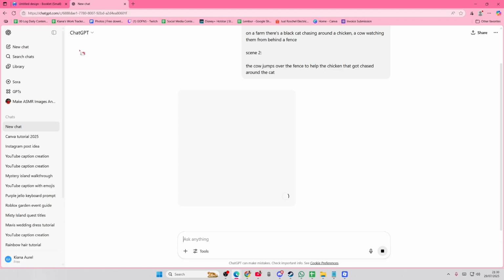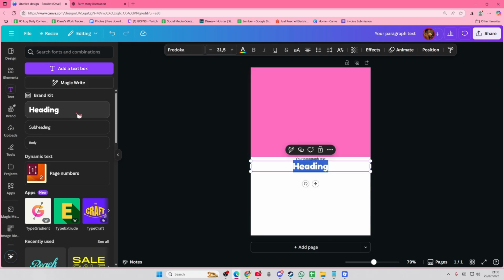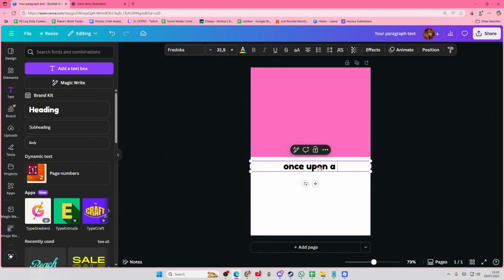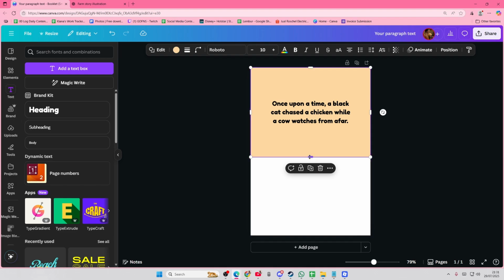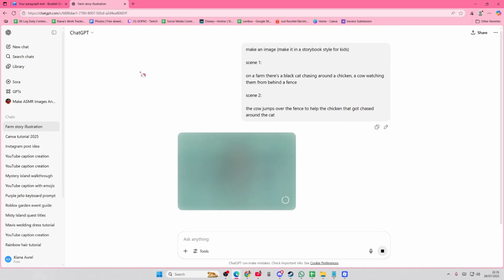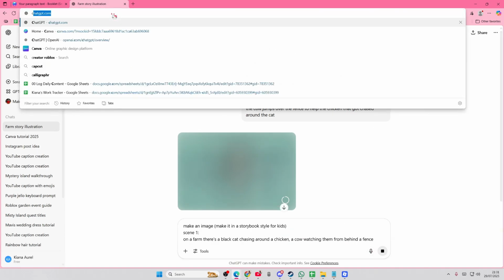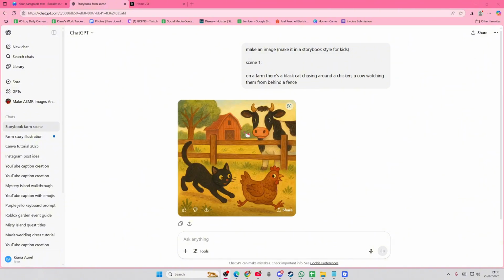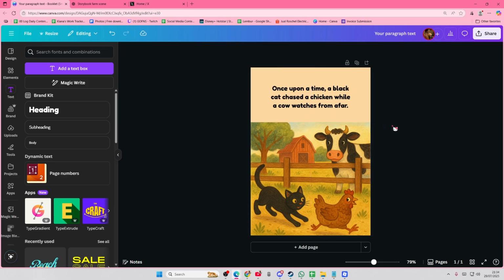How to Create Childrens Storybooks with Canva and ChatGPT | Easy Tutorial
Learn how to easily create children storybooks using ChatGPT and Canva. This tutorial covers generating image prompts and designing book pages with shapes, text, and images for your stories. Follow along to see how to put together page layouts quickly for your own creative projects.

0:00 How to Create Childrens Storybooks with Canva and ChatGPT
0:35 Designing Storybook Page Layouts in Canva
1:28 Generating Images with ChatGPT for Storybooks